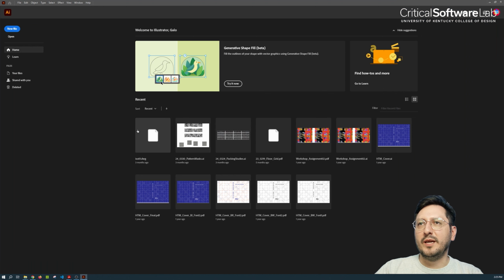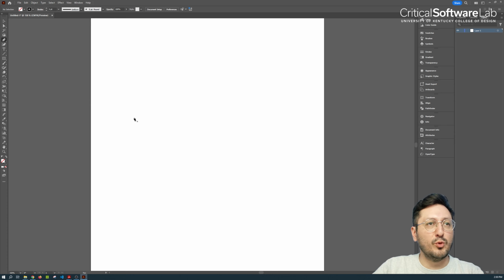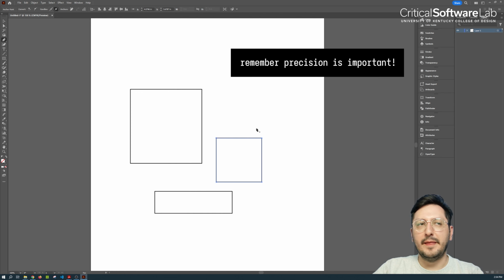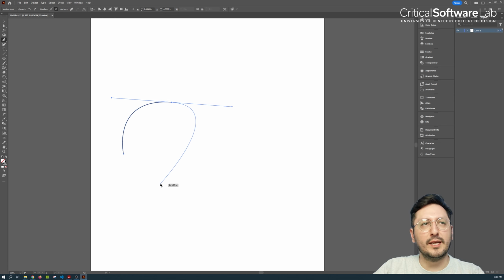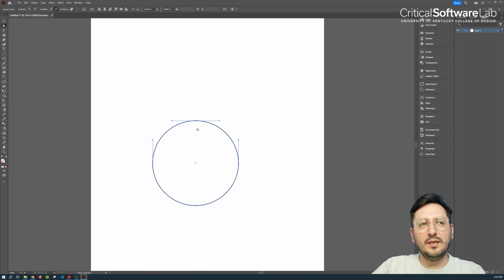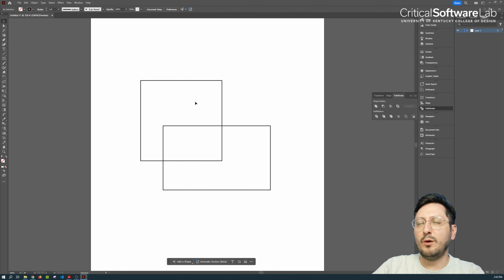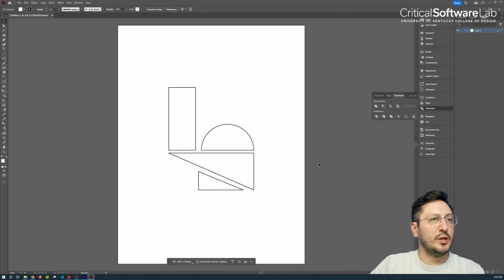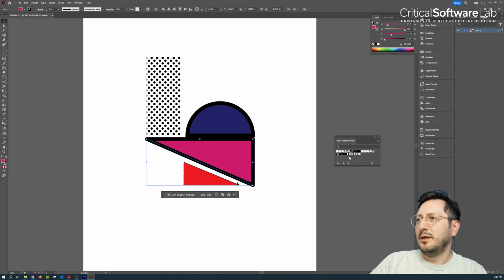1.2.1 Drawing with Illustrator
Overview of 2D drawing techniques in vector software using Adobe Illustrator. Covers lines, curves, shapes, fills, and patterns.